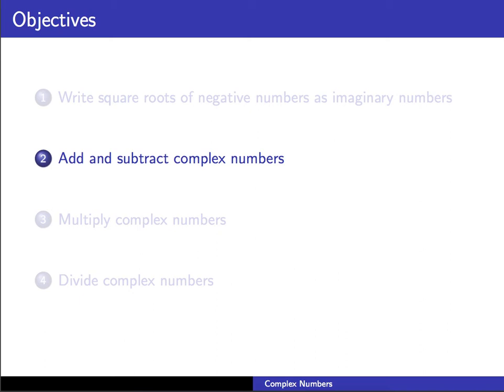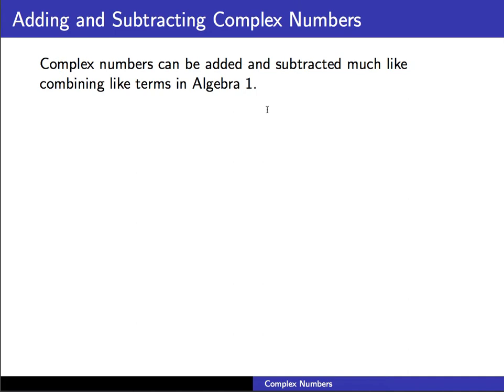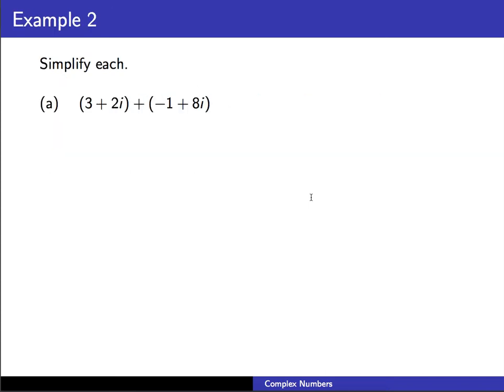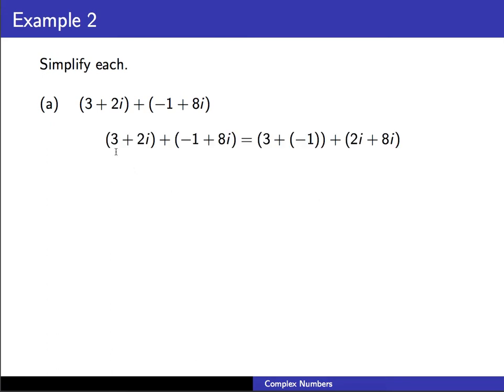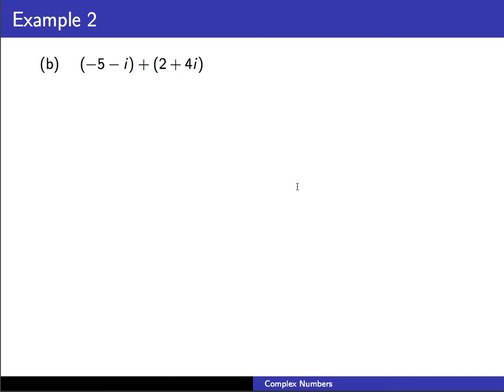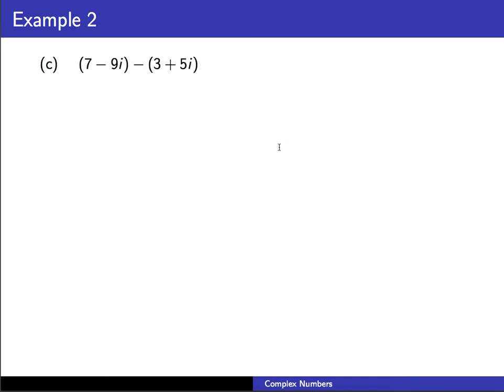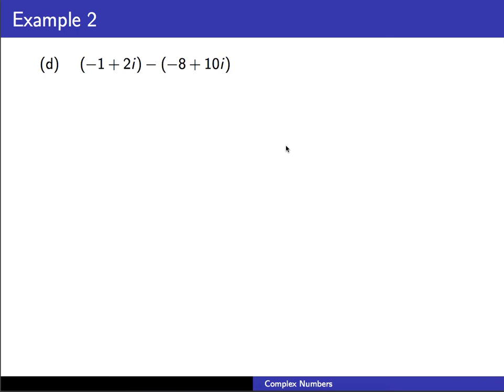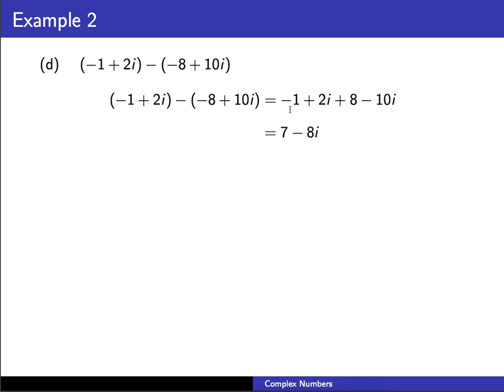Complex Numbers (part 2)